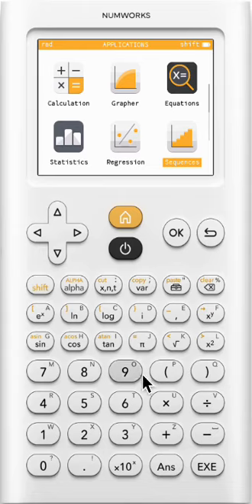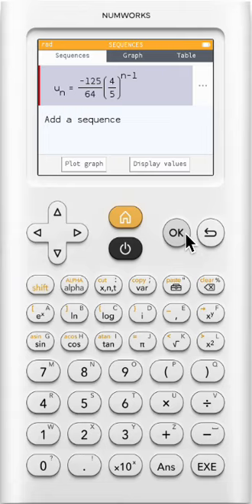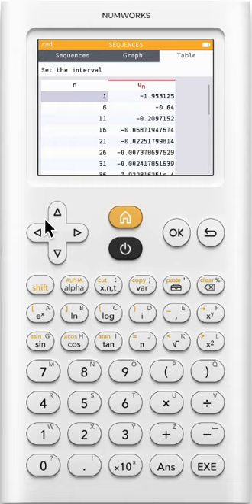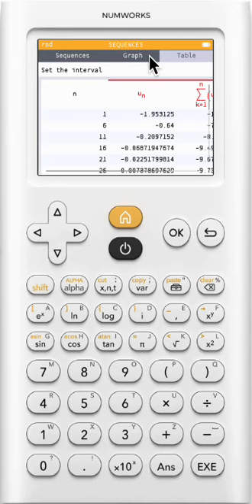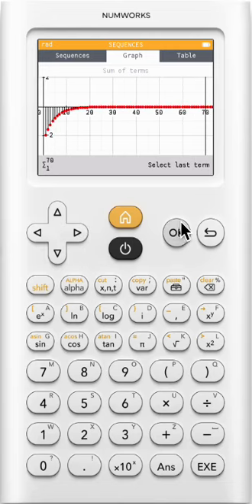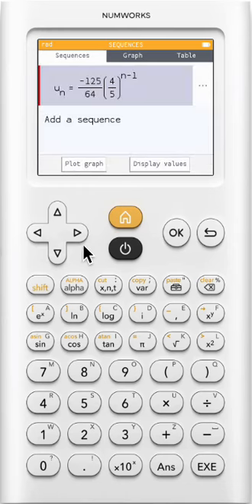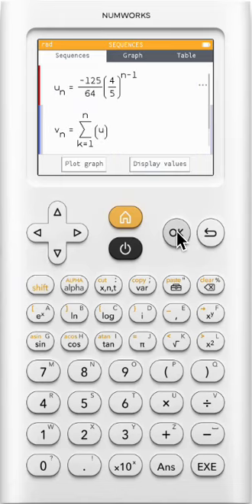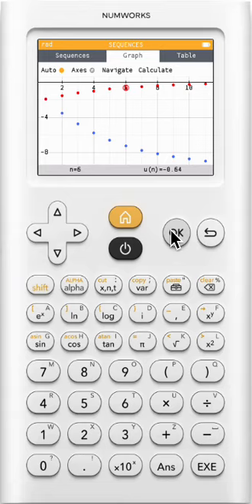Series: Converges or Diverges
Sequences App

Question: Determine if the series converges or diverges. See video for the sequence and series.

3 different solution methods shown!